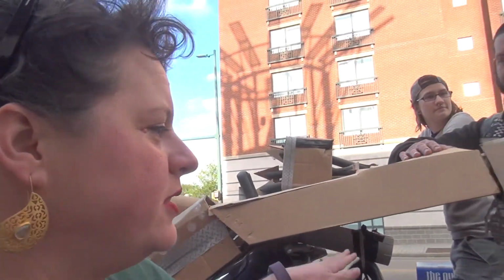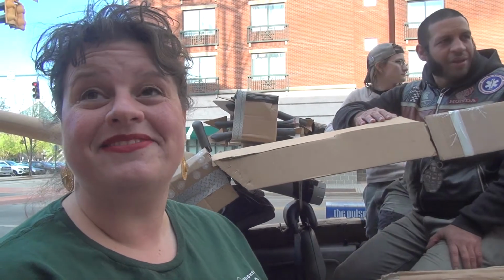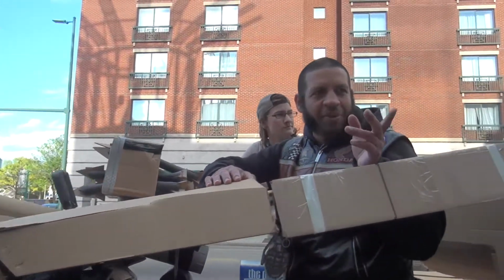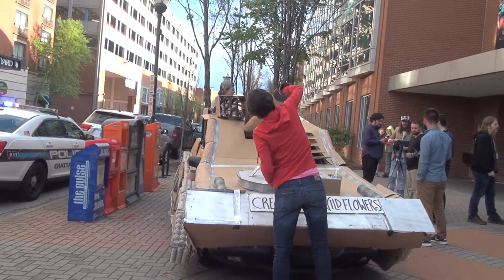Cardboard Tank that shoots flowers!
Creighton's WildFlowers Design Studio Cardboard tank brought back to life for the Chattanooga Film Festival showing of "Dave Made A Maze".